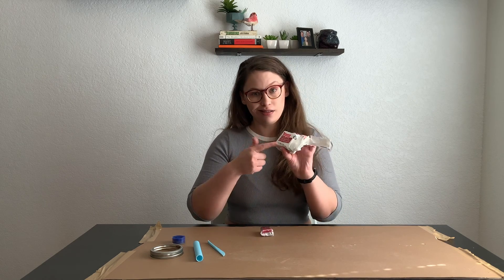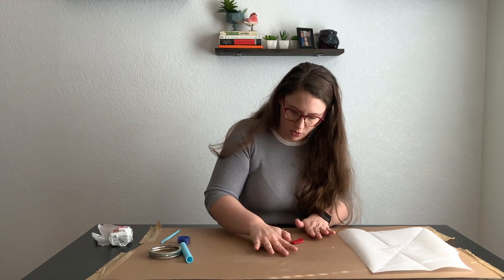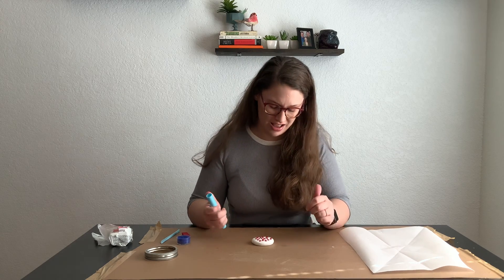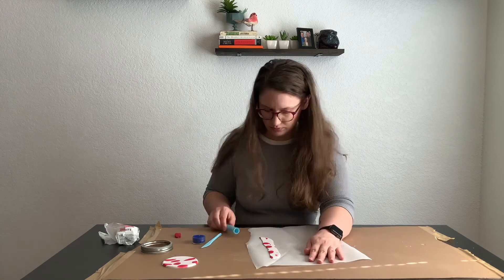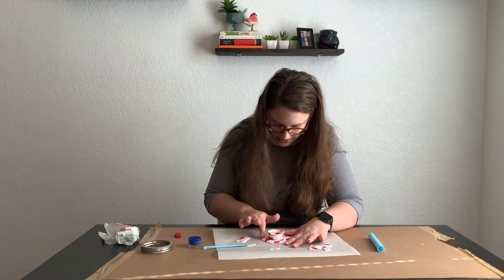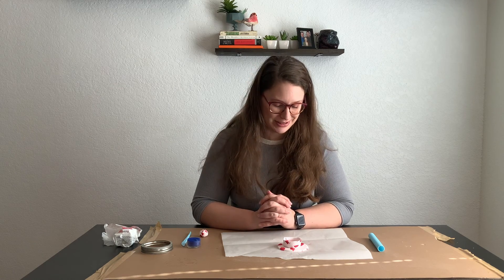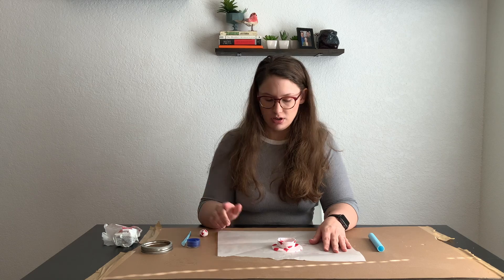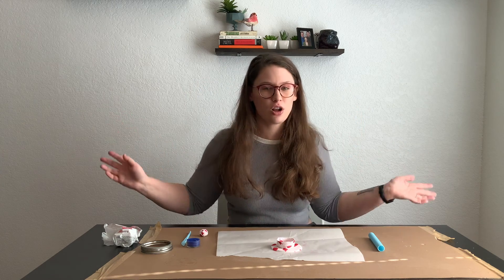Craft Time! Clay Tea Light Candle Holder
In this video, I'm trying another Pin! I make a clay tea light holder. Watch and see how it turned out!